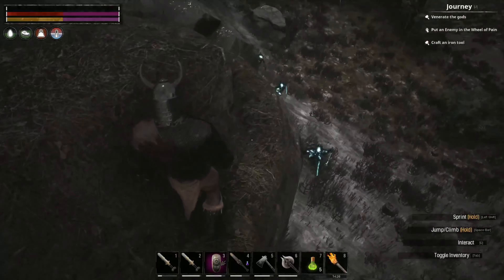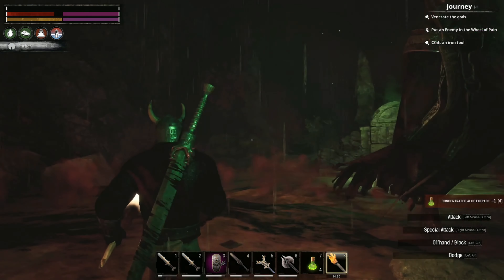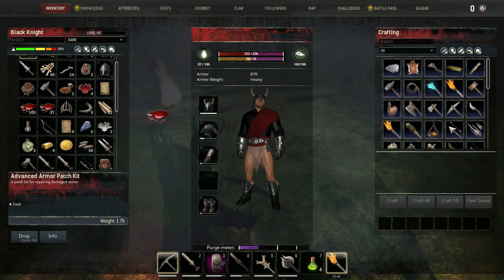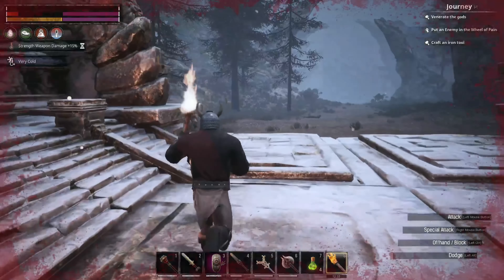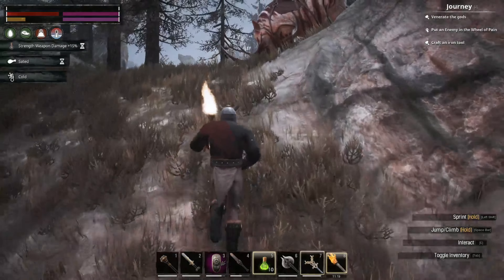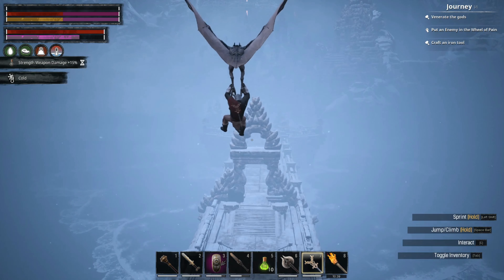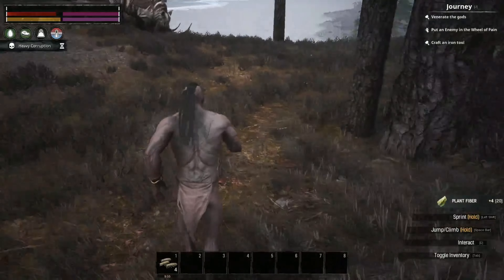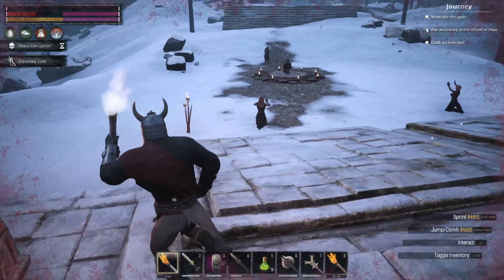Conan Exiles: Age of Sorcery - The Raiders Challenge - EP 41- No-Pants VS Blood Demon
The Raider is back! Episodes 37 - 43 cover the 6th livestream. And it is time to hunt some Dragons and clear some Dungeon...butt naked of course!

If you're interested in more of my unworthy work check out

Rules:
1. No Weapon crafting
2. No Armor crafting
3. No Tool crafting
4. Full Corruption all the time

Exceptions:
1. Hand crafting allowed
2. Building allowed
3. Sorcery allowed
4. Religion allowed
5. Cosmetics allowed

Goals for this Series:
1. Get rid of the Bracelet and leave the Exiled Lands
2. Build something cool
3. Do a lot of sorcery
4. Bonus: Clear all dungeons!

The Music in this Video is "Deser Nights" by Mike Franklyn